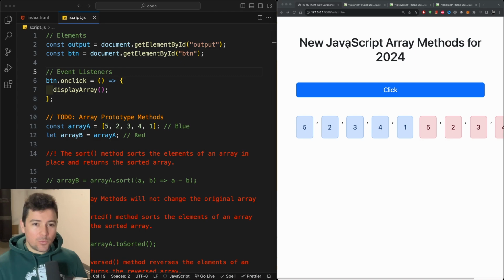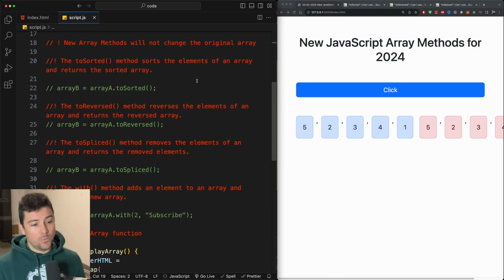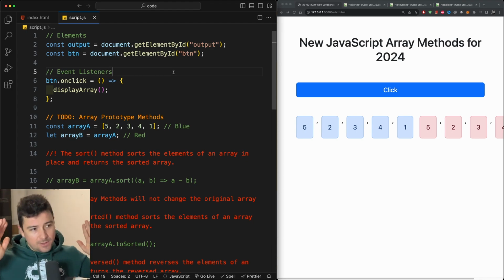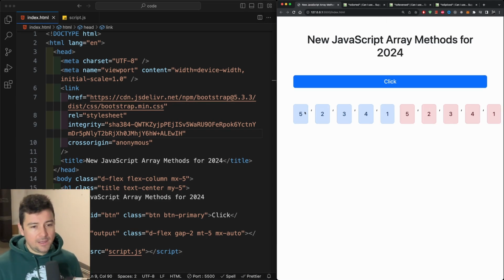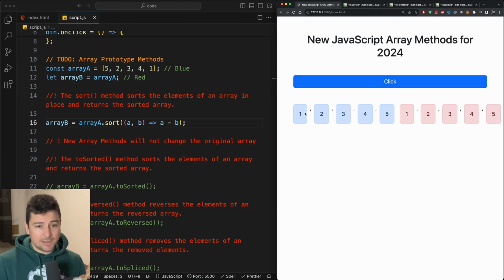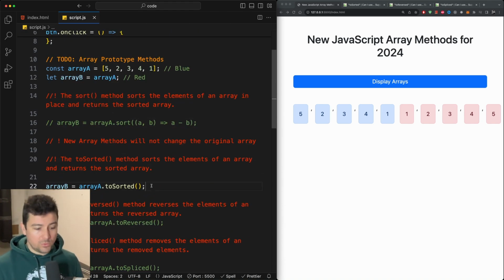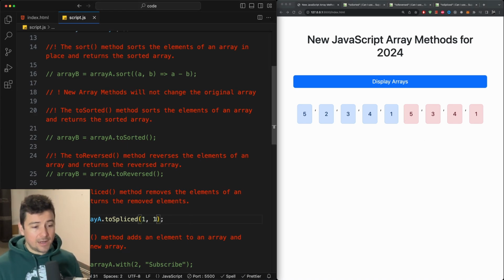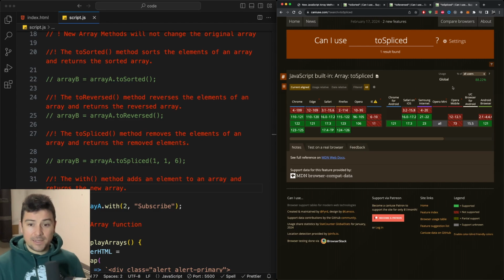4 New JavaScript Array Methods for 2024 - WCQ 38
Explore the latest JavaScript array methods for 2024! In this video, we dive into 4 powerful array methods introduced in the current year. Stay updated with WCQ 38 as we unravel these cutting-edge techniques to enhance your JavaScript programming skills.

00:00 - Start
00:59 - 4 New JavaScript Array Method
03:18 - Olde JavaScript Sort Array Method
04:04 - JavaScript toSorted array method
04:39 - JavaScript toRevesed array method
05:19 - JavaScript toRSpliced array method
05:41 - JavaScript with array method